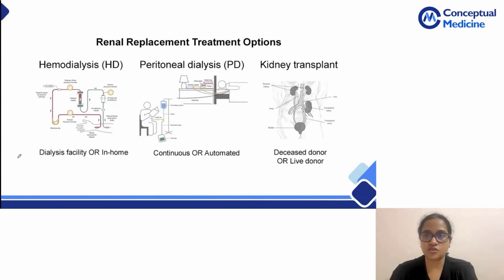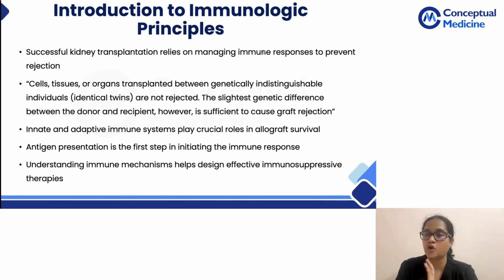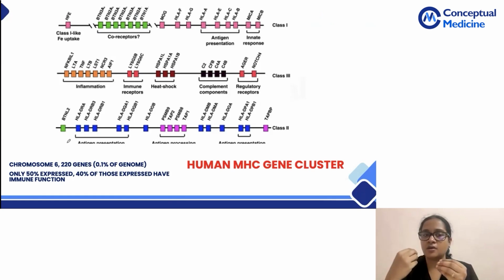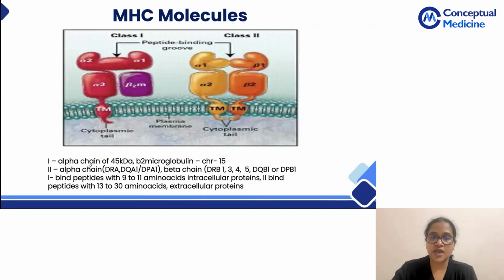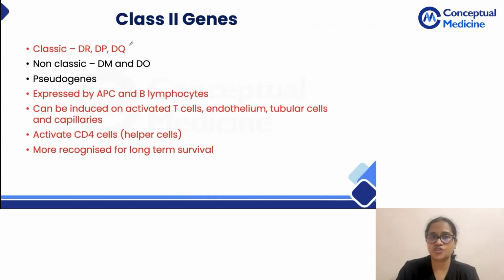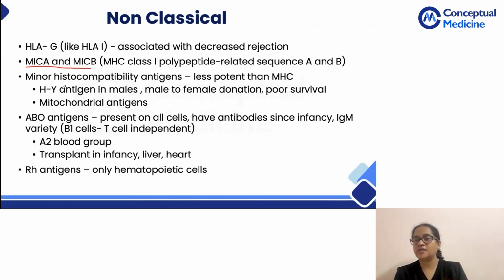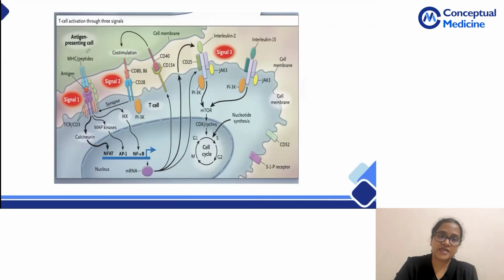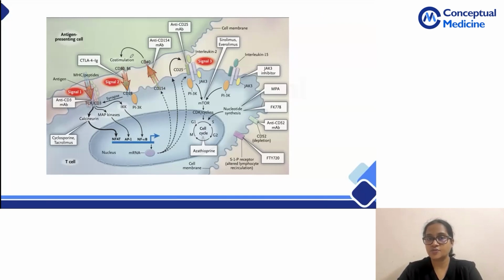Kidney Transplantation | Life-Saving Procedure Explained for Residents by Dr. Sukanya Govindan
Kidney transplantation is one of the most successful organ replacement therapies in modern medicine. 💉

In this conceptual session, we explore how kidney transplants work, including indications, donor selection, HLA matching, surgical procedure, and post-transplant immunosuppression.

Understand how a transplanted kidney starts functioning, what defines graft success or rejection, and how immunosuppressive drugs are tailored for each patient.

Perfect for medical students, nephrology residents, and surgical trainees aiming to understand the science, surgery, and long-term care behind renal transplantation.